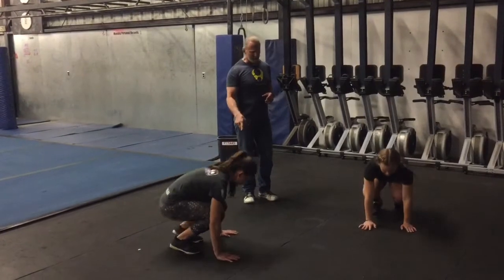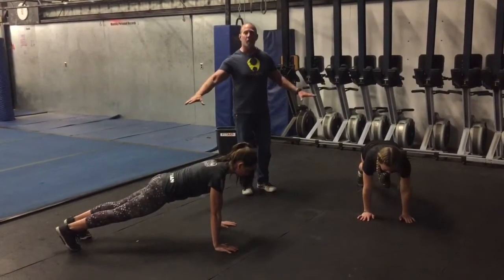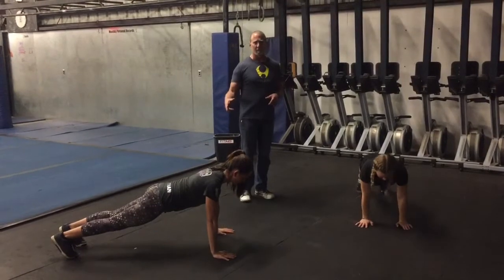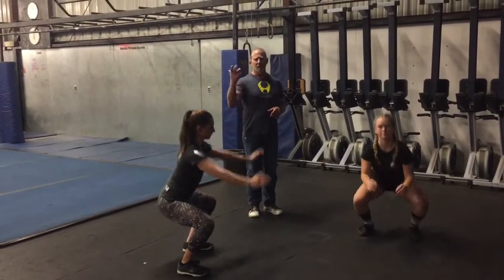Burpees vs Floppies